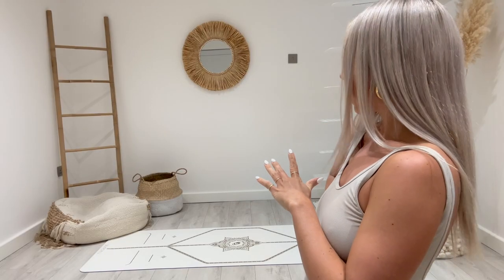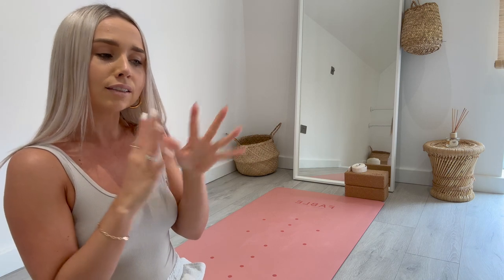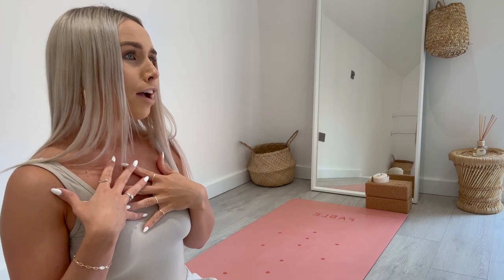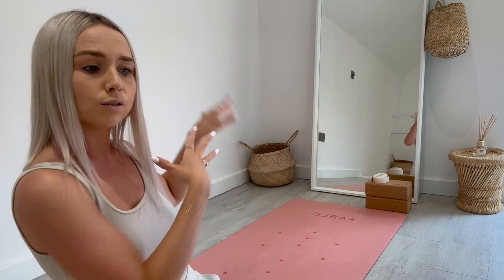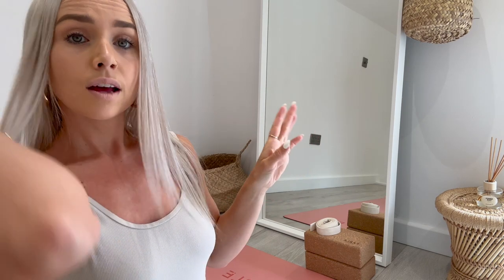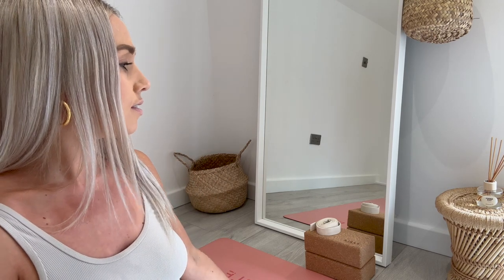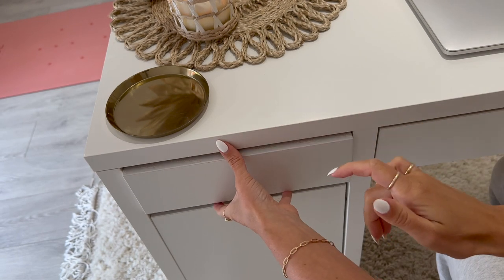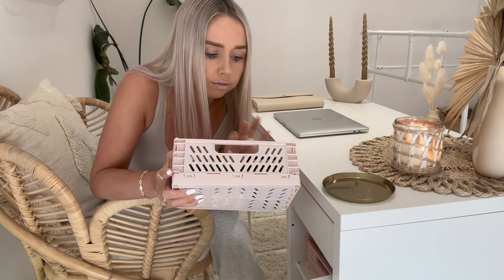Home Yoga Studio Tour + Yoga Room